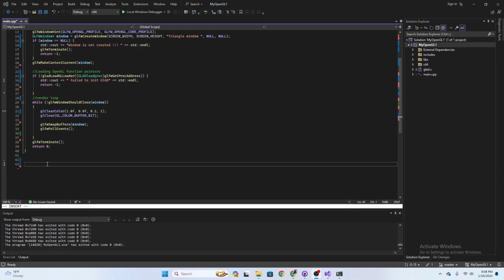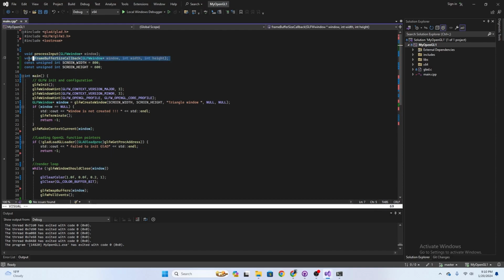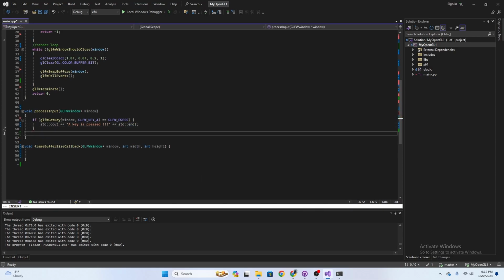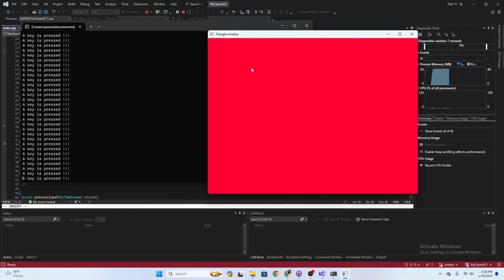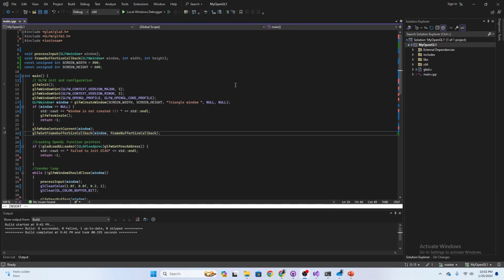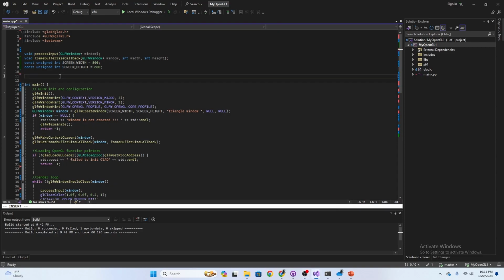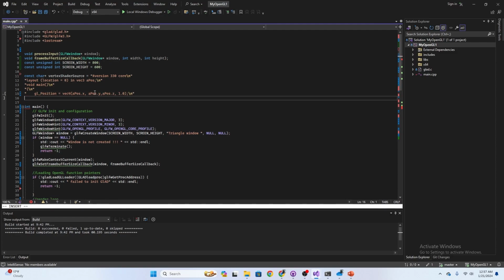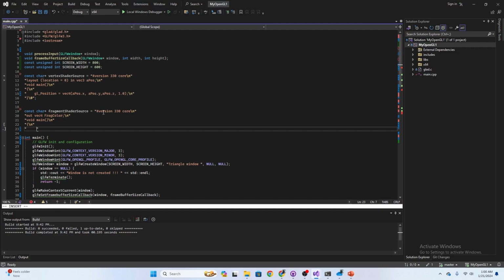Part 4 Vertex shader and fragment shader GLSL language